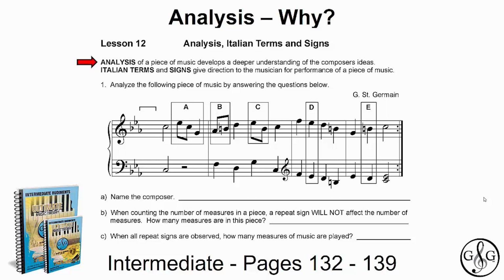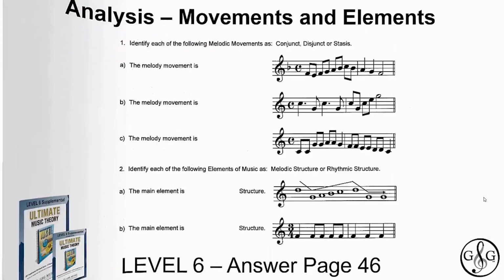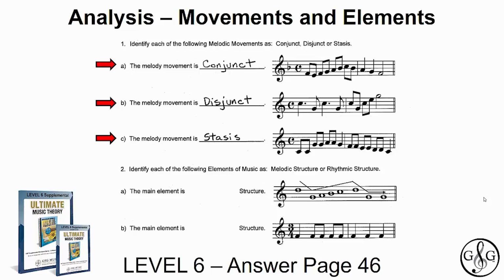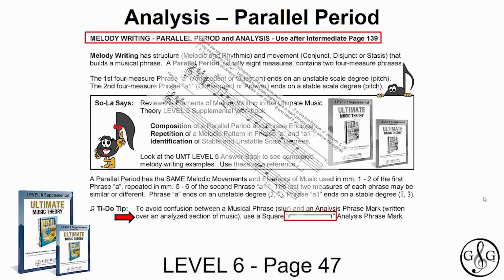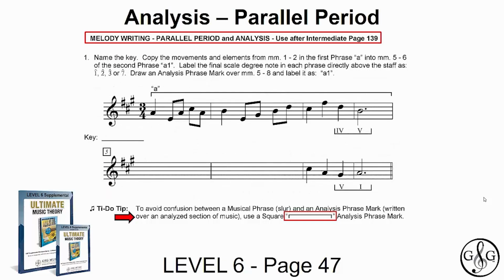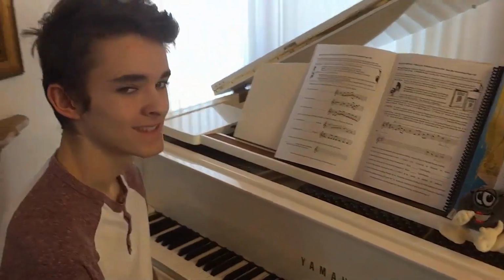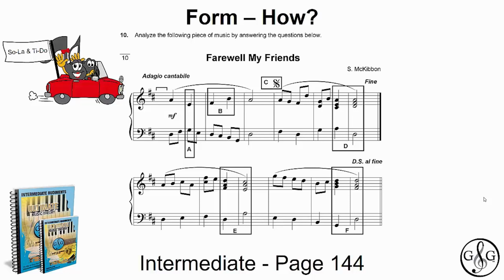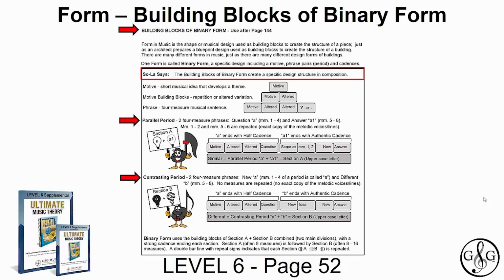Music Theory Analysis, Melody Writing Elements - Intermediate & Level 6 Part 3/5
"Learn Music Theory Analysis, Melody Writing Elements in the Ultimate Music Theory LEVEL 6 Supplemental Workbook. Identifying Melodic Movements: Conjunct, Disjunt or Stasis.  Plus learn how to identify Melodic structure, rhythmic structure and the building blocks of Binary Form in Melody Writing.

In Part 3 of 5, inside the Intermediate Rudiments and LEVEL 6 Supplemental Workbook you will learn how to write and identify melody writing Parallel Period and Phrase Endings, Melodic Movements, plus stable and unstable scale degrees. BONUS Learn Music Theory Faster with the UltimateMusicTheoryApp.com

Watch as music student and teacher engage in understanding music theory. Learn More about teaching music theory at UltimateMusicTeachers.com